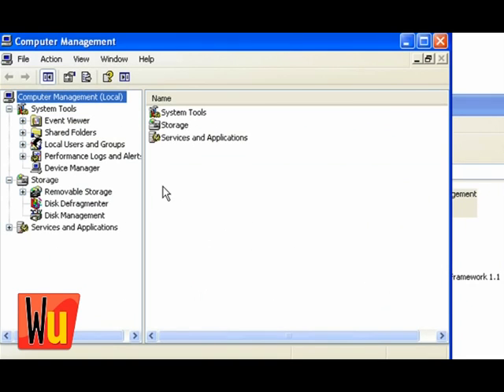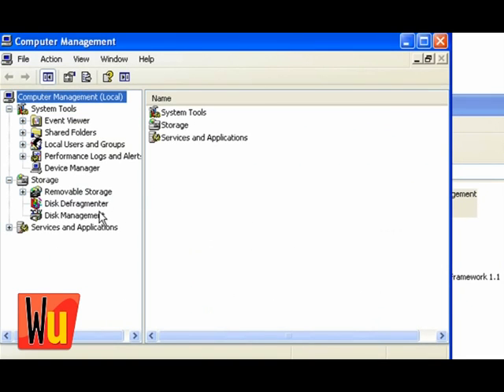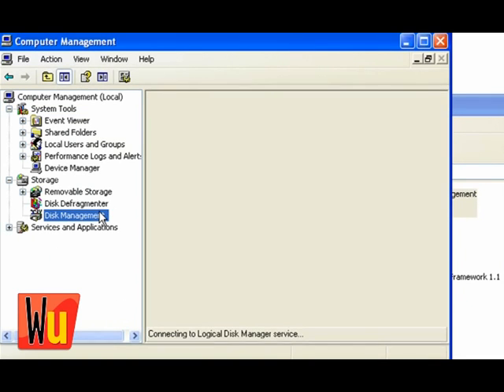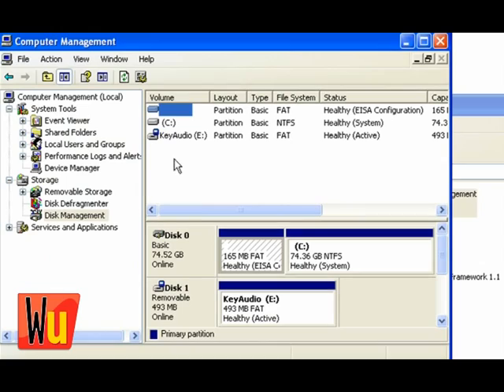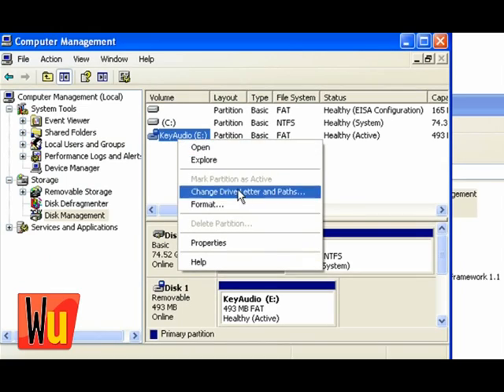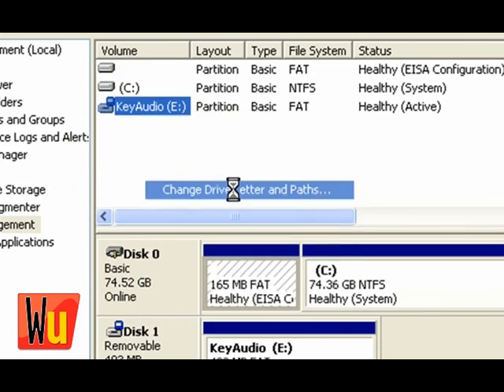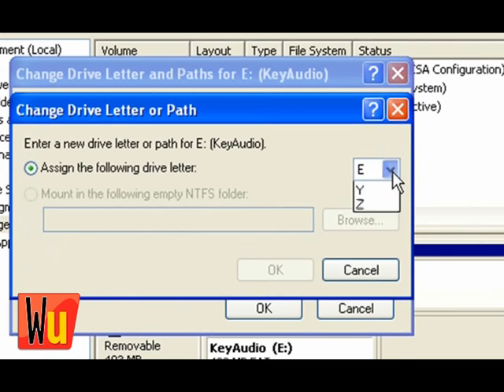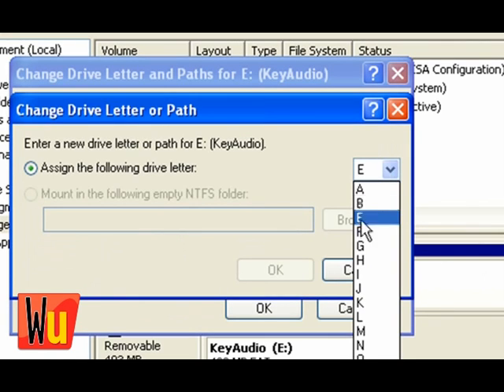Windows Tips: Change drive letters on Windows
Find out how to change the name of your Windows computer drives on Windows XP, Windows Vista and Windows 7 with this quick Windows tip from Web User Magazine.